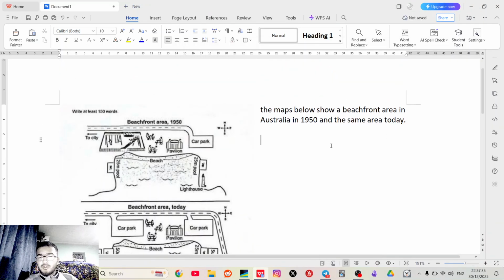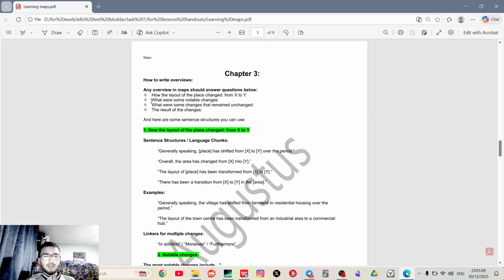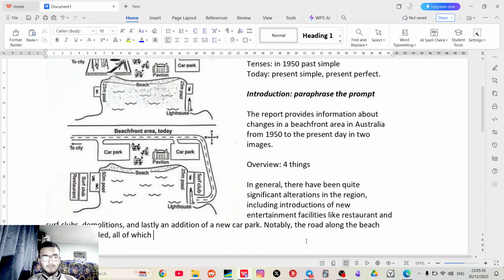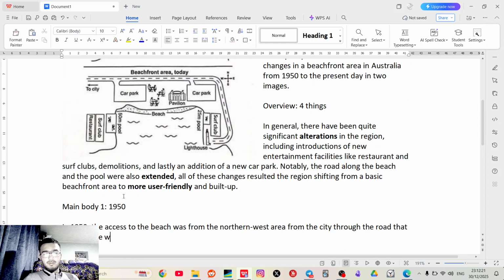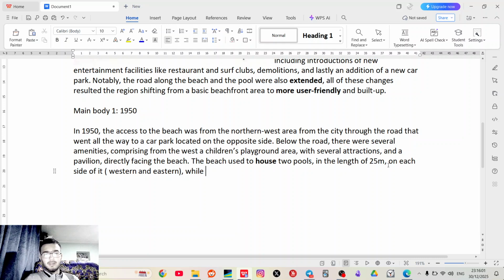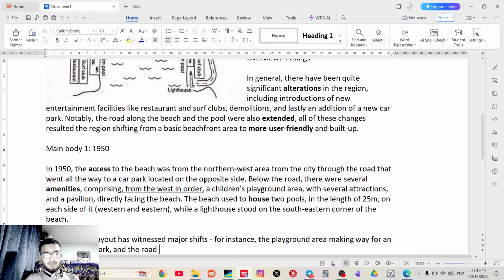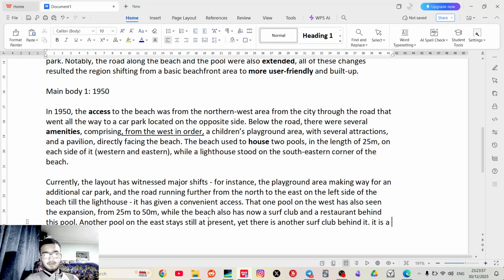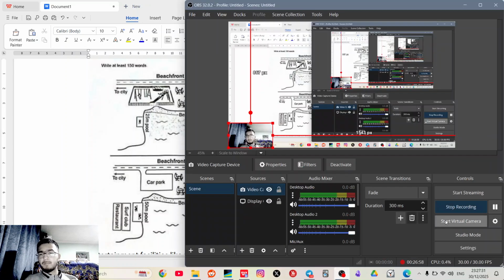Changes in the beachfront area - Maps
The video explains the language and vocabulary used to describe a type of a line graph in IELTS examination, the video might contain the use of external soruces just to explain details.
The video is recorded for the purpose of education, the creator does not make any money from this content. However, you can support with your comments and feedback.
On website you can find the written responce to the same question.

Augustus blog